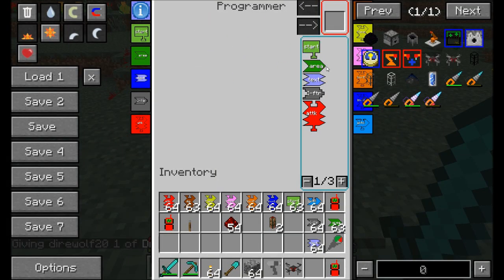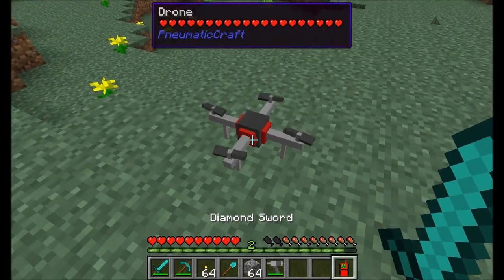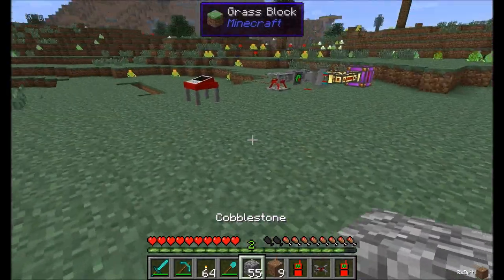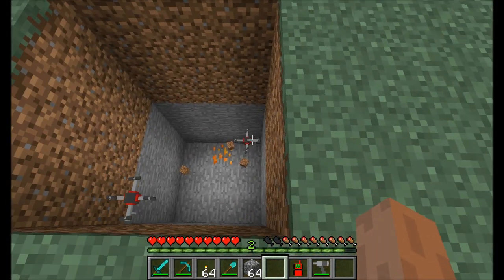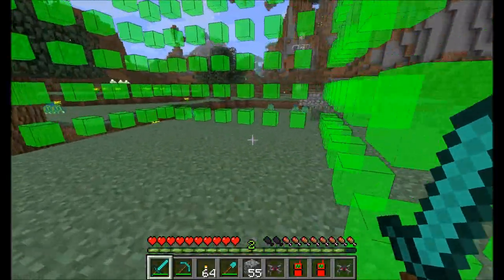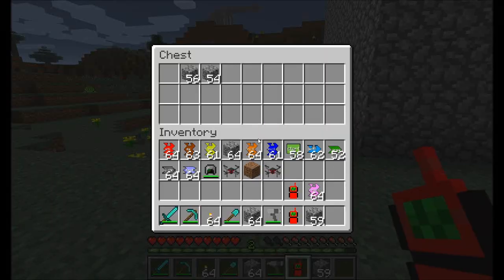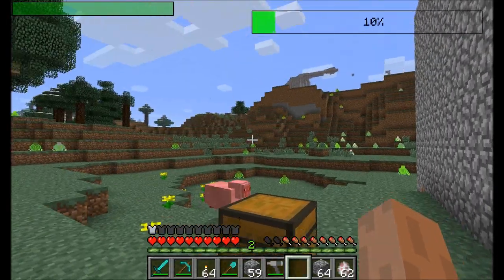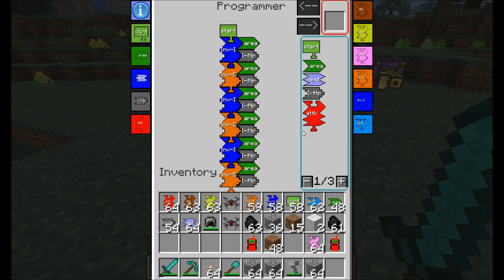Mod Spotlight PneumaticCraft Part 4 Drones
Check out this cool mod, all about building up air pressure and doing cool things! Part 4 - Drones!  They're really awesome,